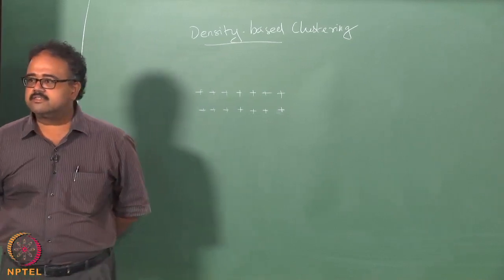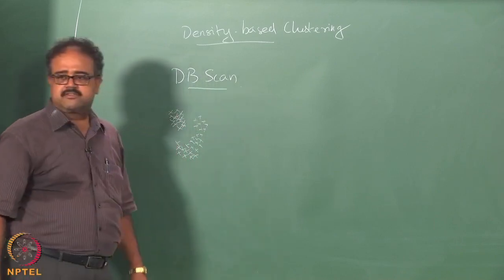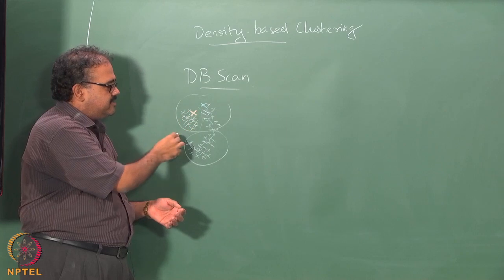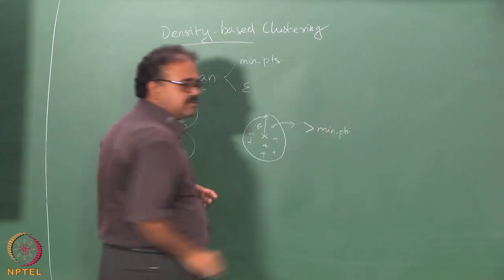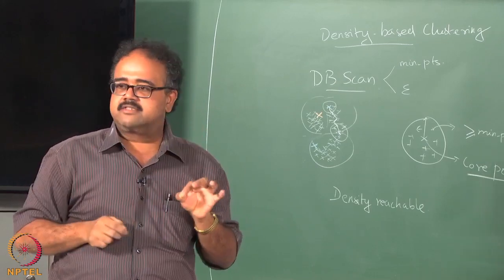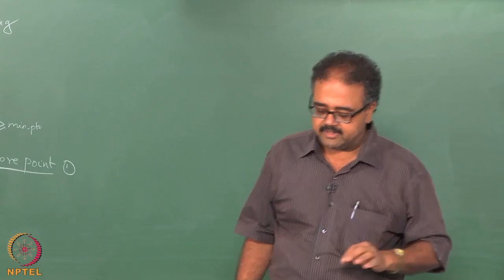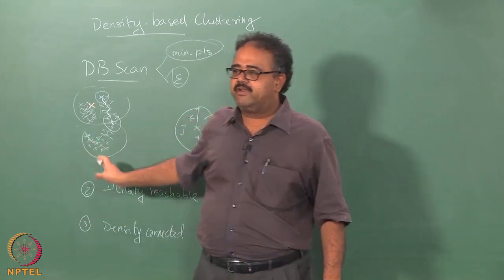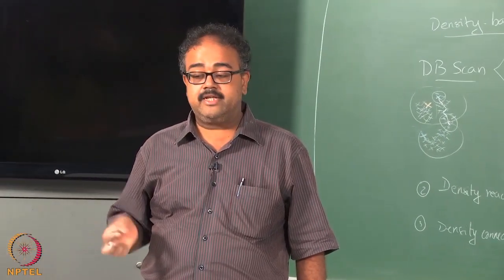Week 10 Lecture 5 | Density Based Clustering